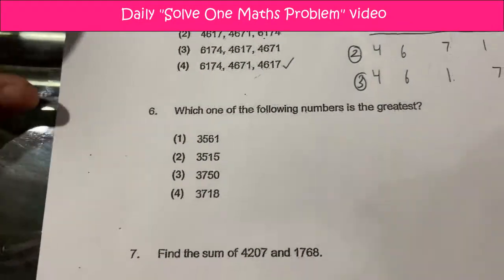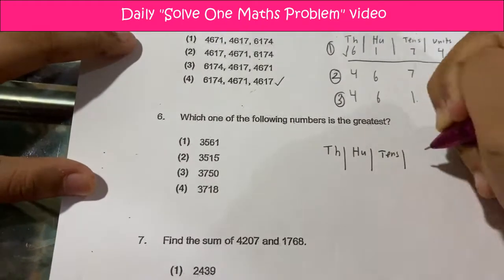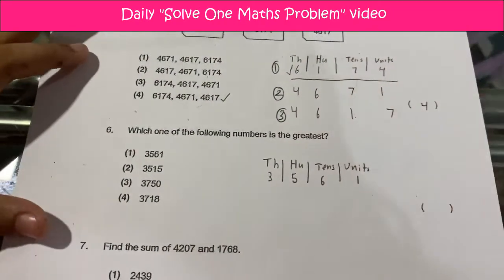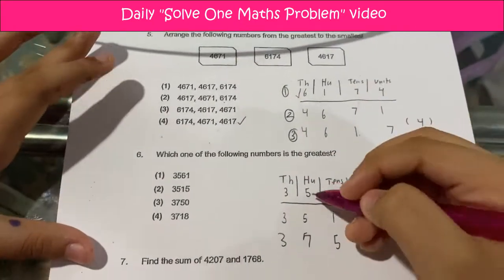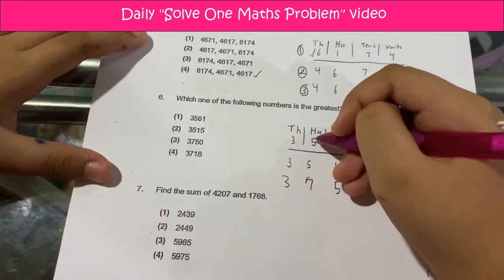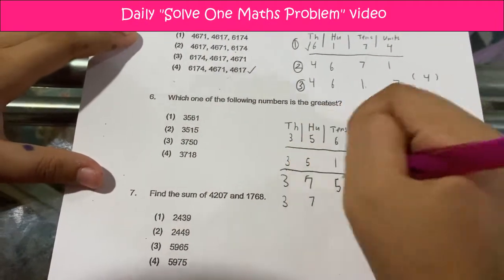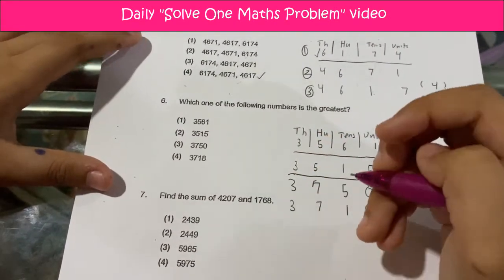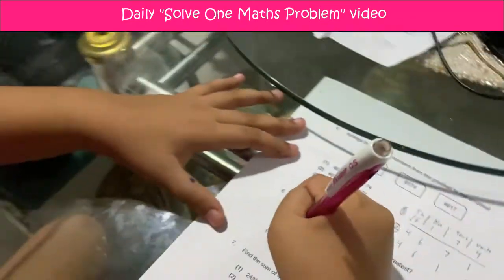How to be good at Math - Daily Primary 3 Singapore Math Question with Explanation 2021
Daily Maths Challenge - How to be good at Math |  How to help kids understand Singapore Primary 3 Math Concepts by explanation | Singapore Maths Test Papers | How to learn Primary 3 Singapore Whole Number Concepts | How to count the thousands place digit | How to compare and order numbers | How to understand the place value of a number in thousands | How to complete number patterns | How to Solve Word problems with 4 operations

1) Free Singapore Primary 3 Math Online
2) Free Singapore Primary 3 Math Curriculum with answers
3) Free Singapore Primary 3 Math Test Download with answer explanation
4) Free Singapore Primary 3 Maths Lesson
5) Free Singapore Primary 3 Math Test online with explanation
6) Free Singapore Primary 3 Math Daily Test Question with Answer
7) Free Singapore Primary 3 Math Term Exam with answer explained